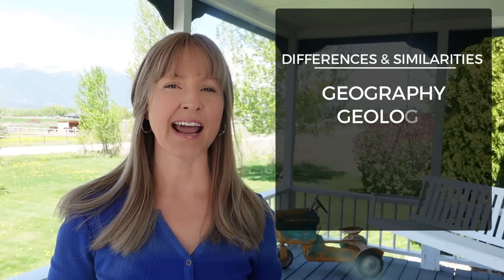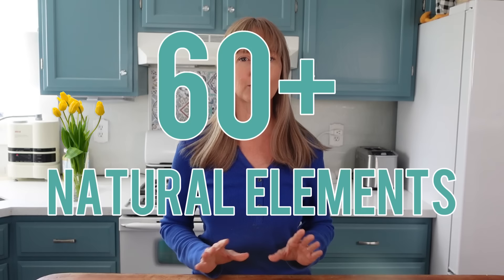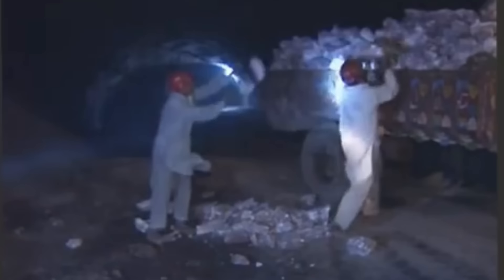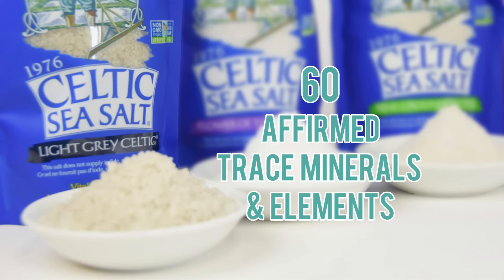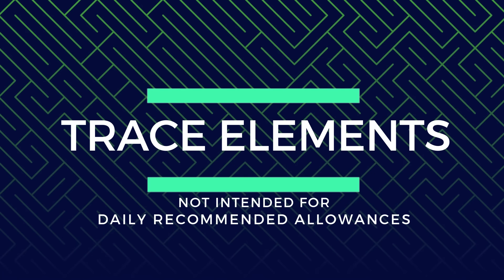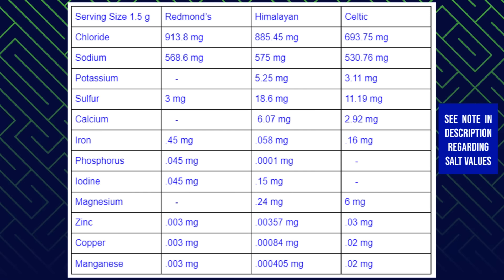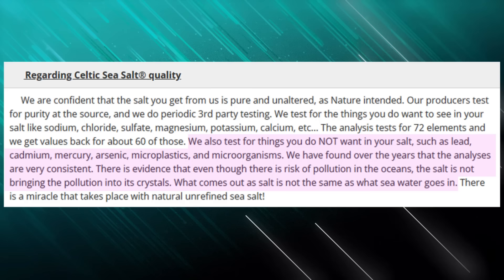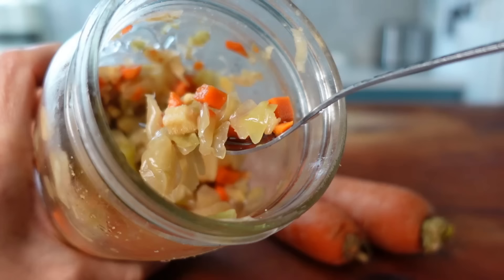WHICH SALT IS BEST? Redmond's Salt vs. Himalayan Pink Salt vs. Celtic Sea Salt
Which salt is best? This video compares 3 different types of salt: Himalayan Salt vs Celtic Sea salt vs Redmond's Real Salt. Decide which salt is best for health in regards to your body and priorities.

🔴 REVISED MINERAL ANALYSIS COMPARISON CHART
In the video regarding Redmond's Real Salt, I noted zero for Calcium, Magnesium & Potassium. Regrettably, I missed this vital information in the mineral analysis.

🟢NOTE:  I meant to say the Khewra mine tunnels stretch 25 miles, not that they are 25 miles straight down.

➡️ CHAPTERS:
00:00 Intro
00:40 Redmond's Real Salt
02:25 Himalayan Pink Salt
03:55 Celtic Sea Salt
06:35 Mineral & Element Comparison
08:37 Microplastics
➡️REDMONDS SALT RESOURCES:
• Redmond's Real Salt Mineral Analysis:

➡️CELTIC SEA SALT RESOURCES:
• Celtic Sea Salt Mineral Analysis:

➡️HIMALAYAN SALT RESOURCES:
• Himalayan Salt Mineral Analysis:

🟢 Note Regarding the Celtic Sea Salt Mineral Analysis:
The mineral analysis used in this video for Celtic Sea Salt was from a report 15+ years old.  The analysis that is now provided on the website & packaging has differing values.  The company website says they test for over 70 elements and get about 60 back in readings. There is no reason to doubt this. However, the current analysis given does not provide the full spectrum for viewing, only partial. Additionally, the values are presented in percentages without a given serving size. Due to these information gaps, I chose to use the complete, older analysis in the video comparison. Is the older analysis irrelevant? I do not believe so. But as stated in the video, the values for all 3 salts are a generalization since it is near impossible to have the exact same values for each shaker of salt. Natural products have natural occurring variances. The bottom line is this, all the salts covered in the video have a broad spectrum of trace minerals and elements that meet or exceed 60. If you wish to crack the case with your own research between the new and older spectral analyses, the pleasure can be all yours!